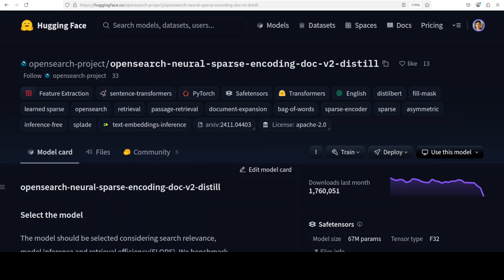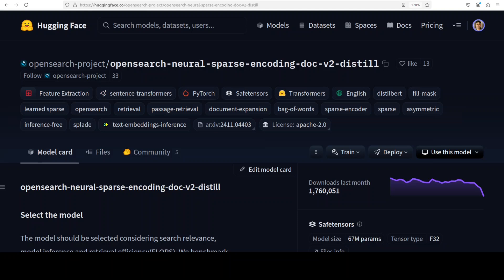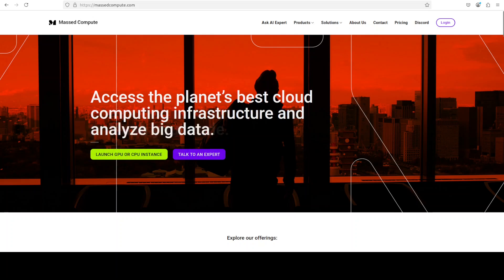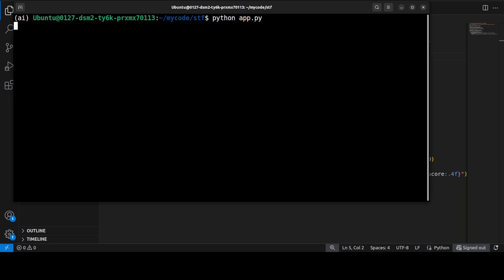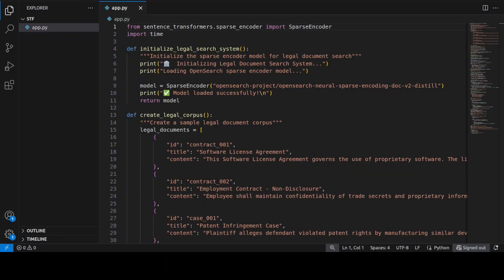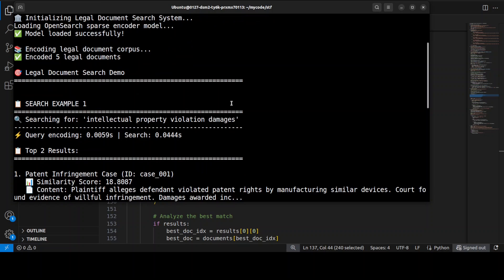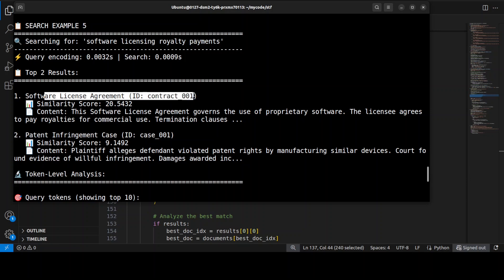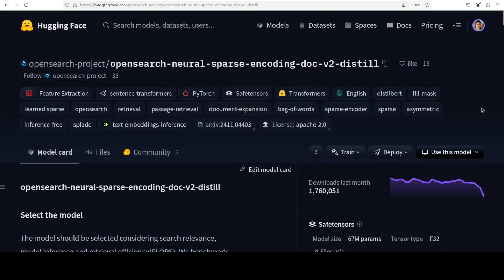Sparse Embeddings Explained with Local Demo of Opensearch-Neural-Sparse-Encoding-Doc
This video locally installs opensearch-neural-sparse-encoding-doc-v2-distill and explains Sparse and dense embeddings.